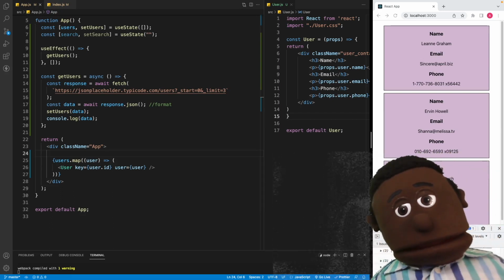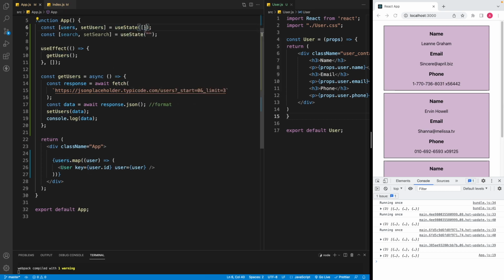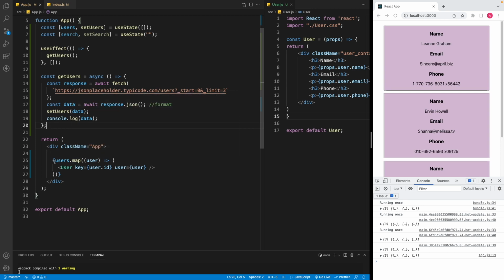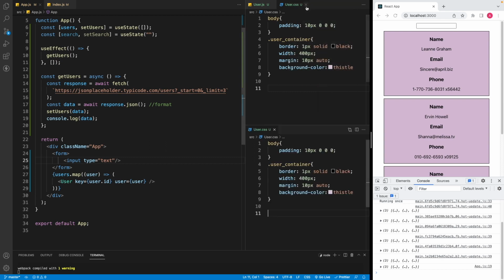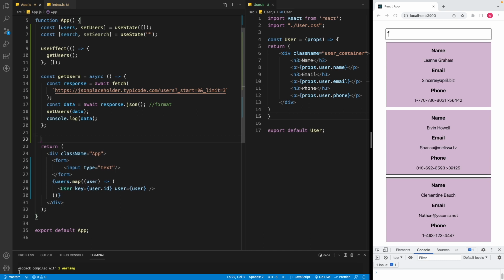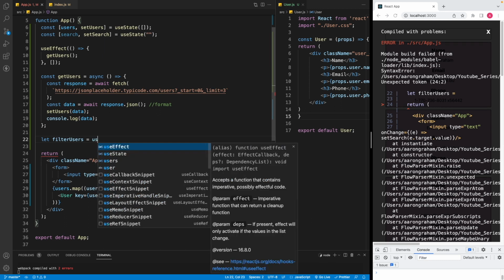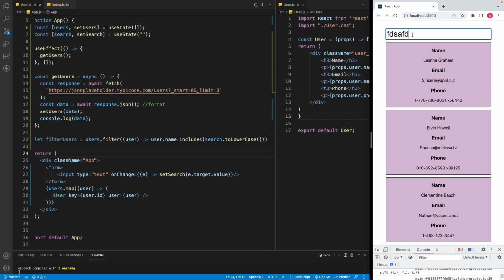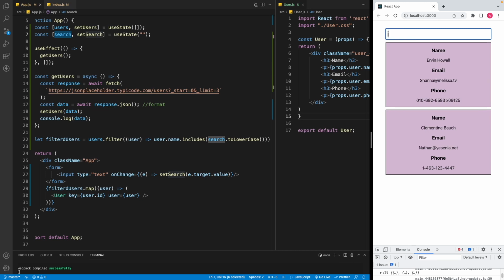How to filter http requested data. Filter an array of objects. How to use the filter method.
How to filter http requested data. Filter an array of objects. How to use the filter method. We'll filter our data with an on change event. Please see previous video before this one.